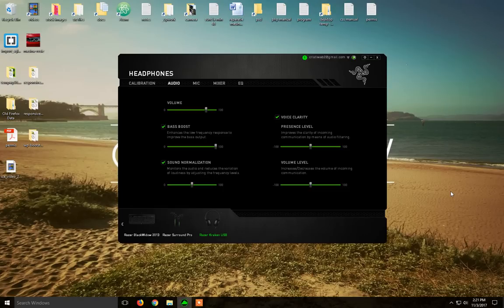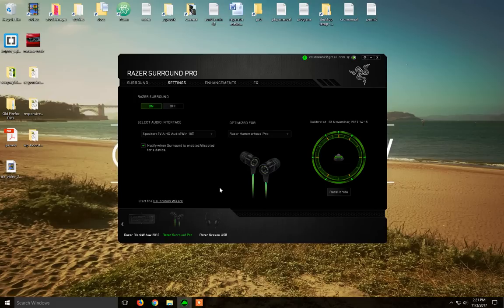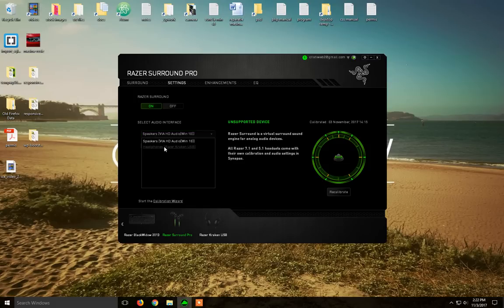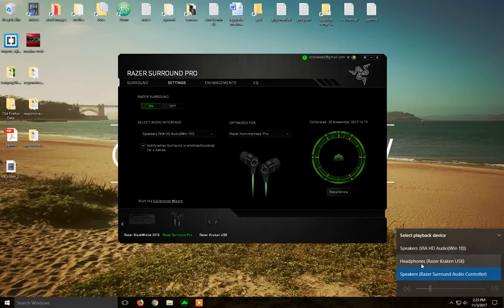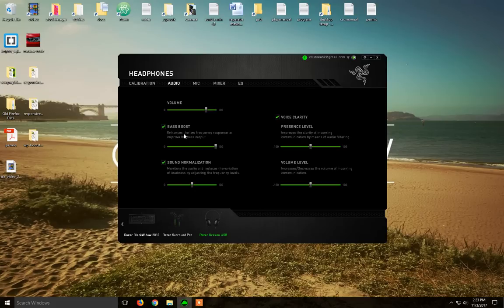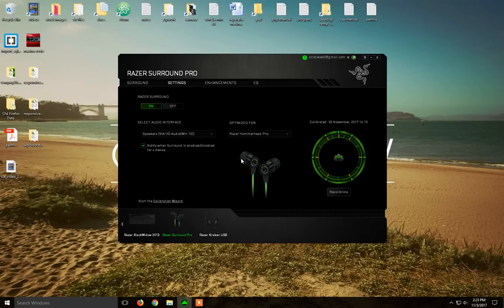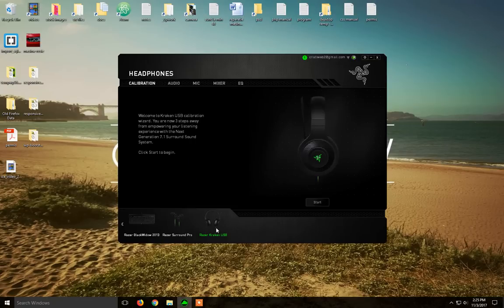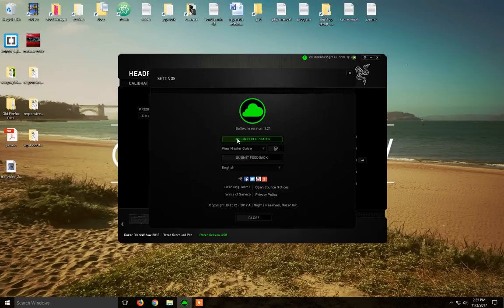Razer Surround no sound issue / Razer Kraken USB not showing in Razer Synapse Fix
Razer Surround is a software only for analog headphones like Razer Orca, Razer Electra (legacy devices).

Headsets like Razer Kraken come with their own enhancement that you can activate from Razer Synapse and you don't actually need Razer Surround anymore.

If Razer Synapse doesn't detect your Razer Kraken headphones, just switch the usb port.